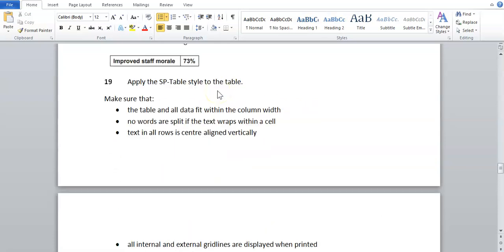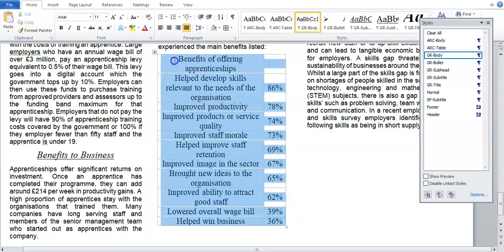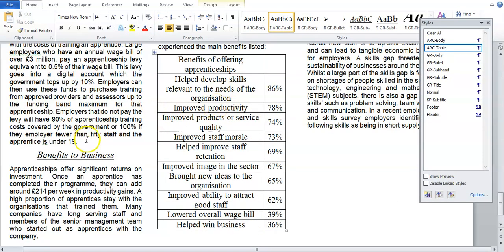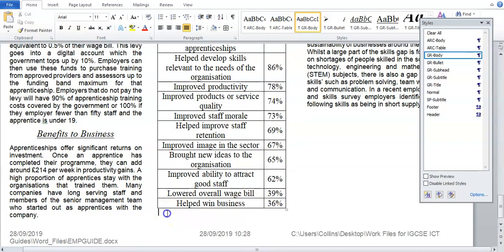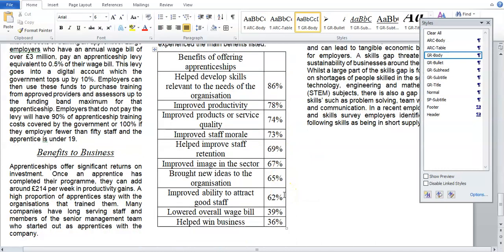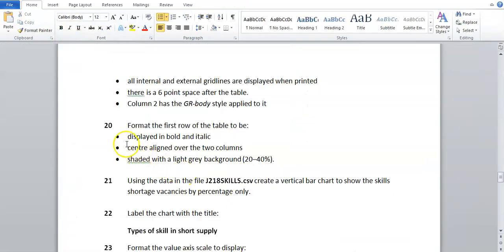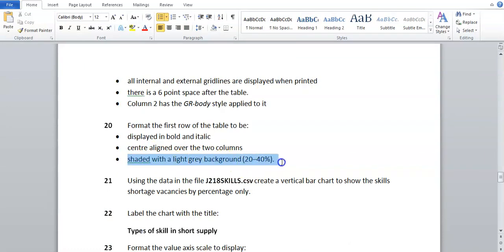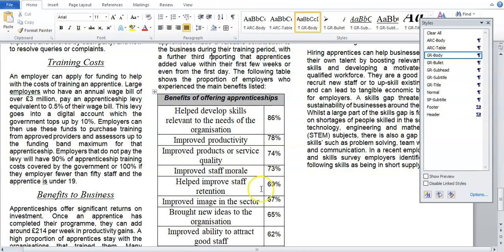11. Editing a Table | Borders | Spacing | Merging cells | Making text bold and italic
In this video, we briefly look at how to edit tables. This includes editing their:
(1) Borders
(2) Spacing (after)
(3) cells (by merging and making text bold and italic)